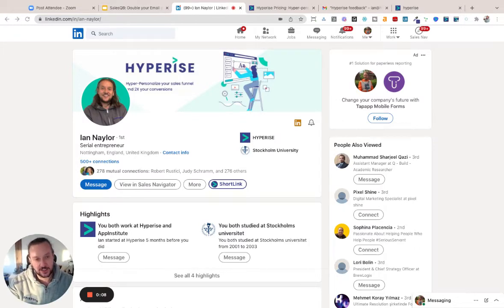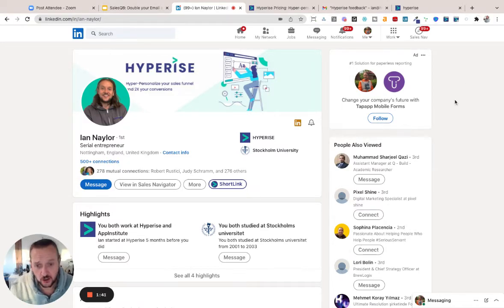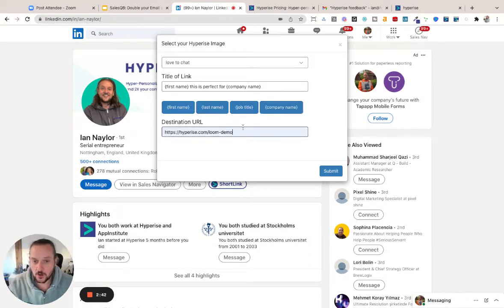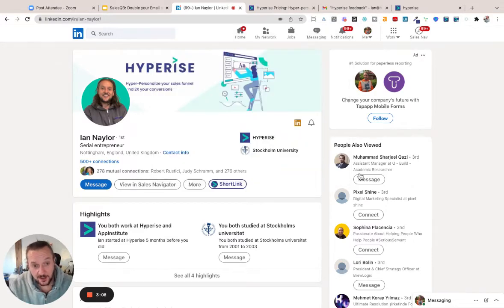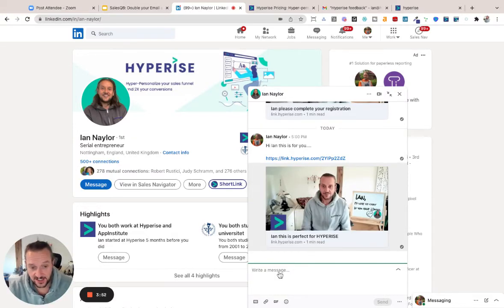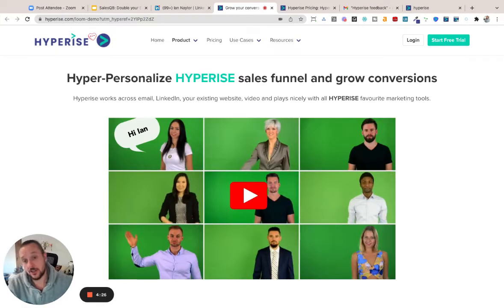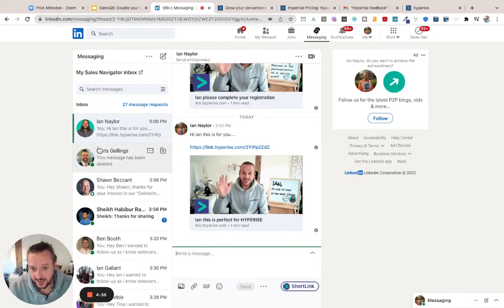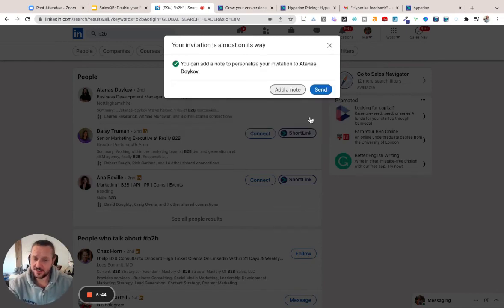Hyperise Personalized Short Link Creator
Using Personalized images in your LinkedIn outreach can at least double your engagement.

Using the Hyperise Personalized Short Link Creator, you can now create and add personalized images to your LinkedIn messages.

Not only that these images are clickable and the destination URL you set can also be personalized.

This is really important, HubSpot did a 6 month survey of over 300,000 websites and found on average a 202% uplift in conversions when personalization was used around the Call To Action.

Use our Chrome extension to start leveraging this now...